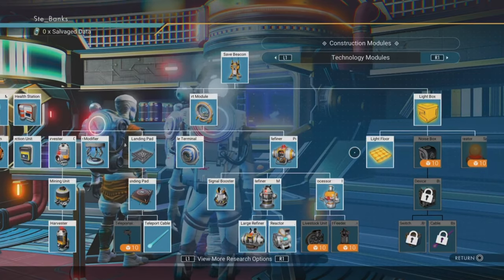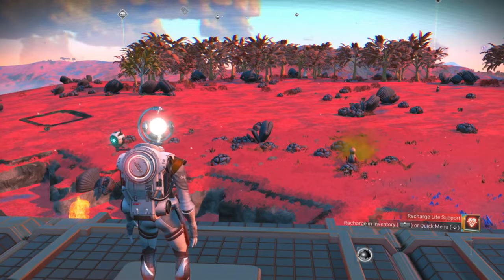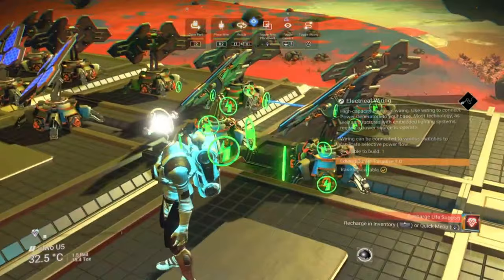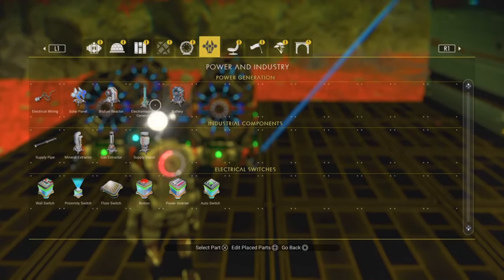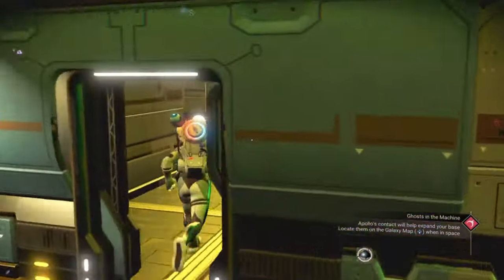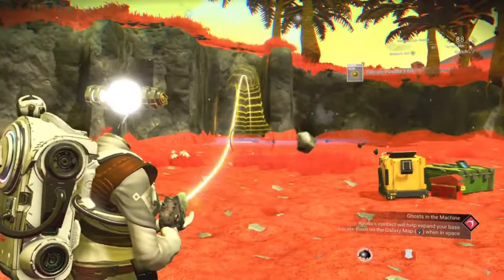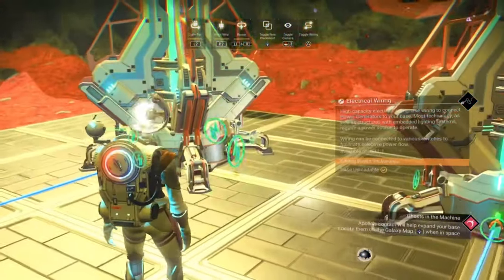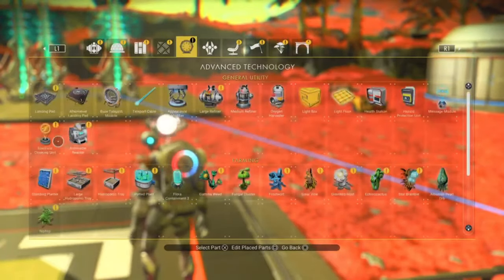No Man's Sky Building A Base The ESSENTIAL POWER GENERATION BEGINNER GUIDE!!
Building a base in No Man's Sky can seem rather daunting when you're just starting out in the game with everything you can possibly create with the many blueprints you can get from the anomaly. The aim of this video is to show you how to power build your base in No Man's Sky in the easiest way possible using 2 different methods. Both of these methods will give you UNLIMITED POWER so it's totally up to you which one you go for.

This is another video as part of my No Man's Sky Base Building series which covers all of the aspects from power generation, glitch building and NPC stations to farming, mining and underwater bases so make sure you hit that subscribe button so you don't miss out on any of my future videos!!